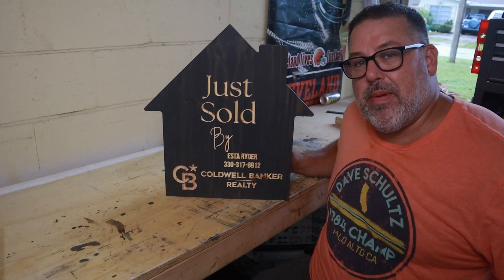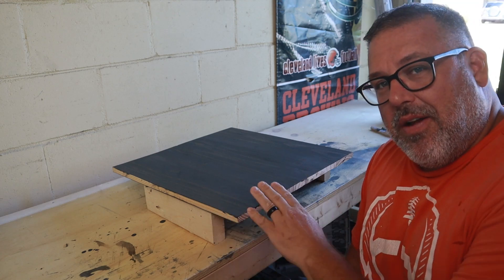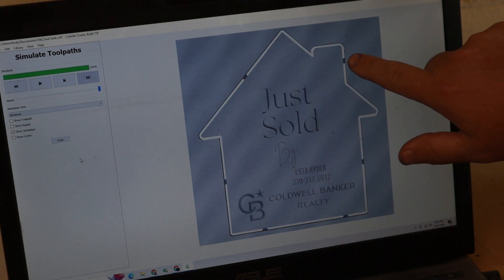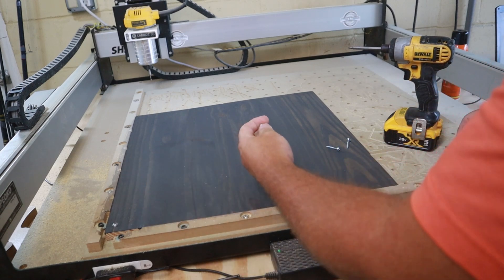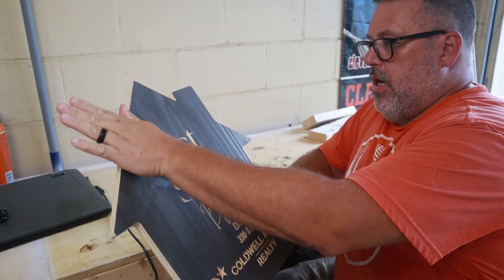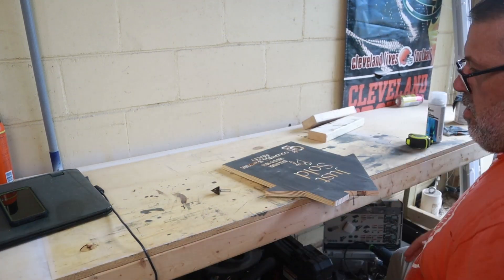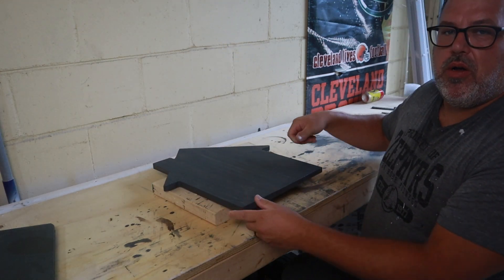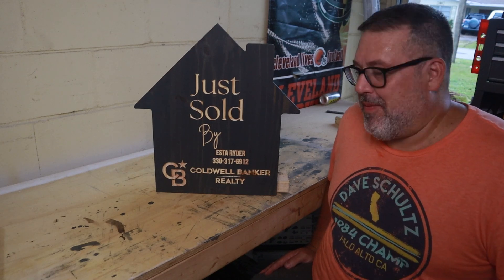Easy DIY CNC Realtor Sign | Perfect Personalized Project for Woodworkers!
In this video, I'll walk you through creating a personalized "Just Sold" sign for a realtor using my CNC machine. This project combines basic woodworking techniques with CNC precision, making it perfect for anyone looking to create a custom gift or start selling unique, handcrafted signs. I'll show you how to prep, sand, stain, and cut pine wood to craft a professional-looking sign that stands out. Whether you're a seasoned CNC user or a woodworking enthusiast, this simple yet rewarding project is a great way to enhance your skills. Plus, I'll share some handy tips on avoiding mistakes and ensuring your design holds up beautifully. Make sure to stick around until the end for bonus tips on customization and selling similar products on platforms like Etsy!

On a side note, if you are in the market to buy or sell a house in Sarasota County or Charlotte County (Florida) let me know and my wife can help you with that!